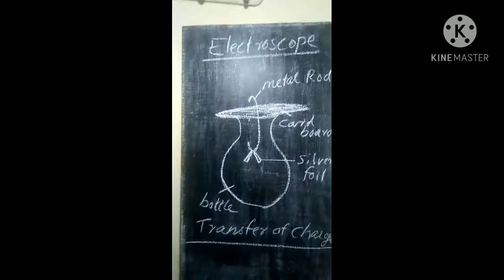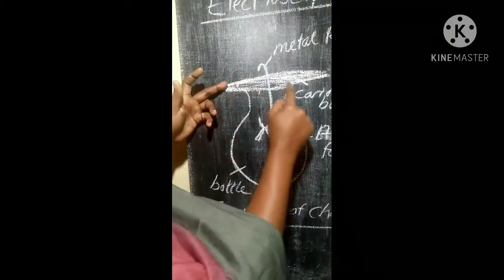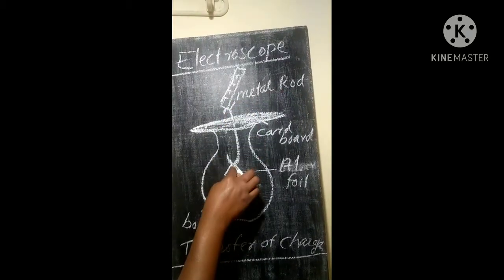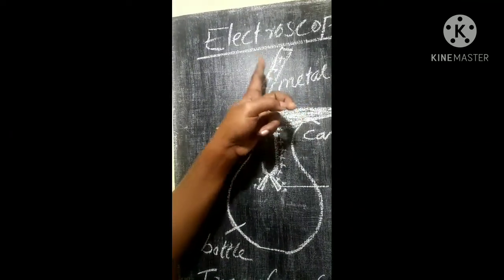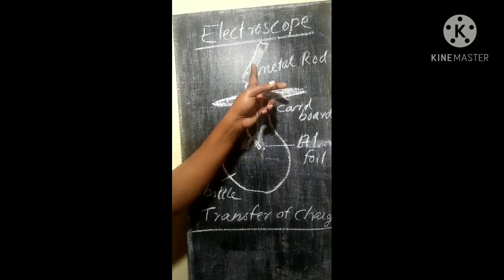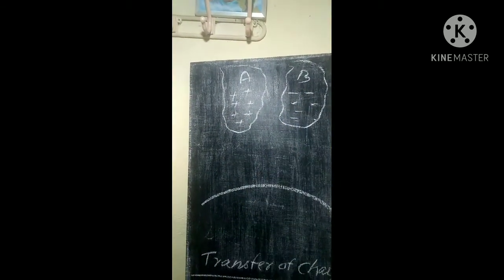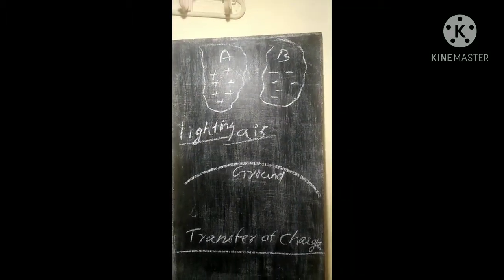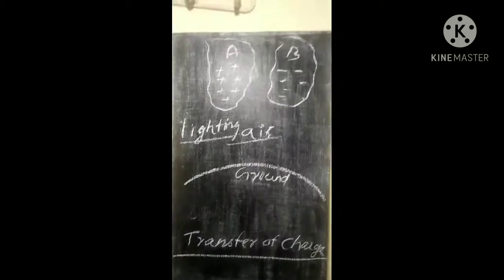8th physics 15.3